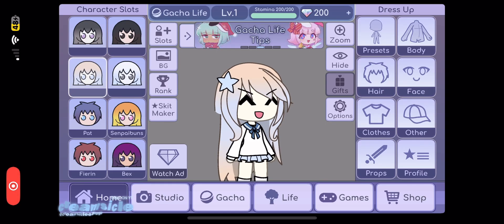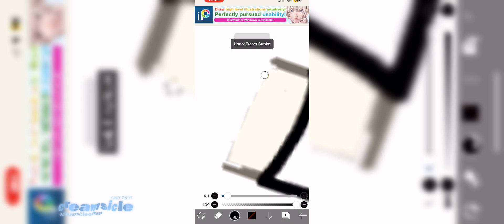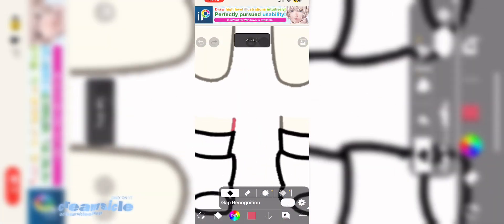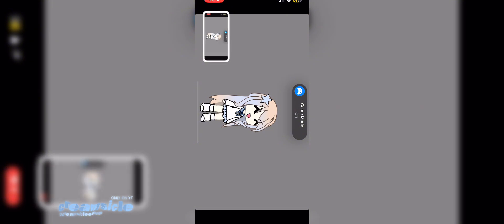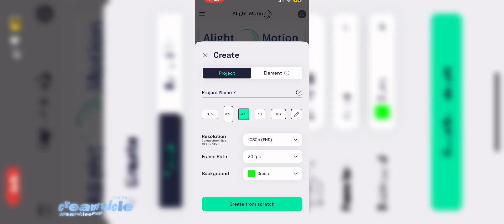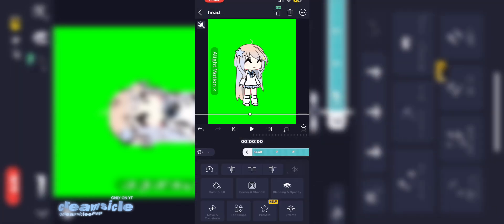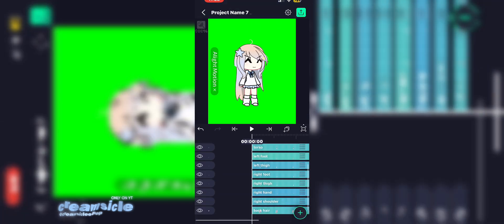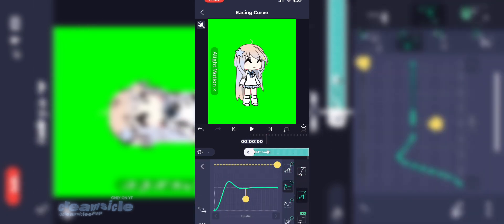HOW TO TWEEN ON ALIGHT MOTION TUTORIAL BY:: @emiissoy !!!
Today I am making a tutorial on how to tween!

Gacha Tiktoker
Gacha Tutorial
Gacha life
Gacha
CapCut
Alight motion tutorial
Gacha Tween
Tweening

00:00 Introduction
00:04 How to get the bodysheet
00:08 Setting up the bodysheet
06:20 Alight Motion
06:47 Pivot points
08:09 Layer Parenting
09:31 Parenting Helper
11:00 Congrats! You now can tween!